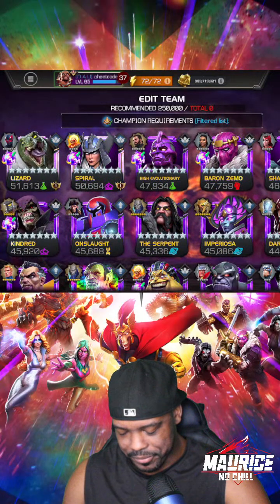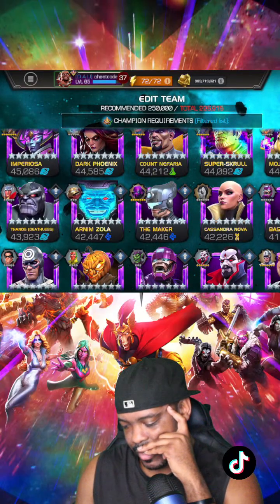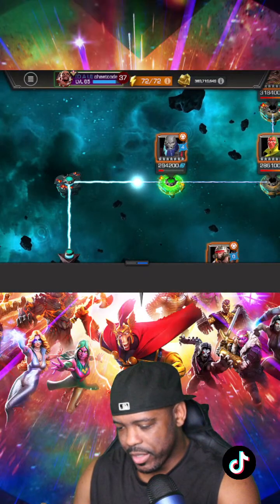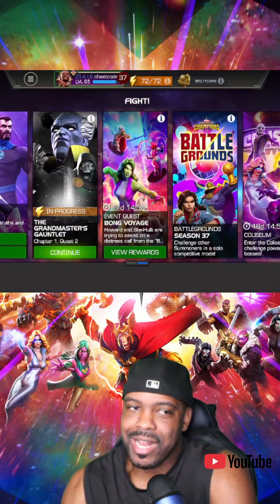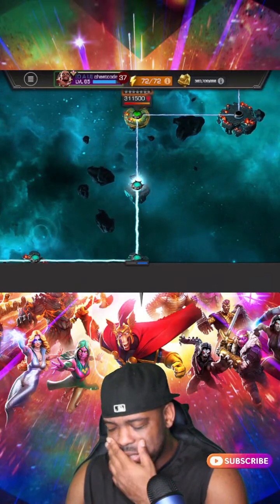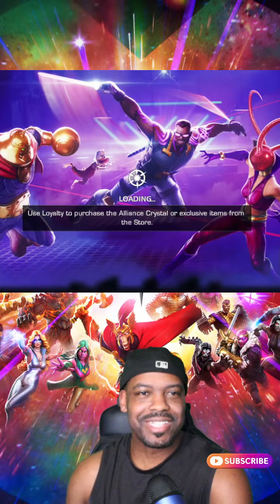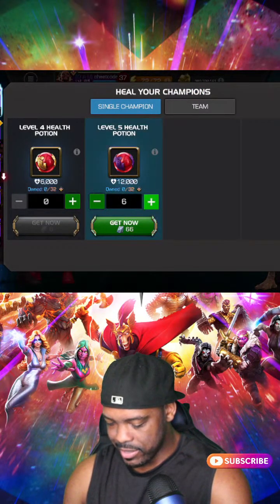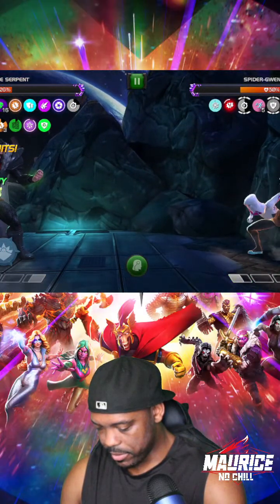LIVE - Marvel Contest of Champions: HEROE Ordeal FAIL! (Portrait)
It some challenges we to do in MCOC. So I gotta do em!